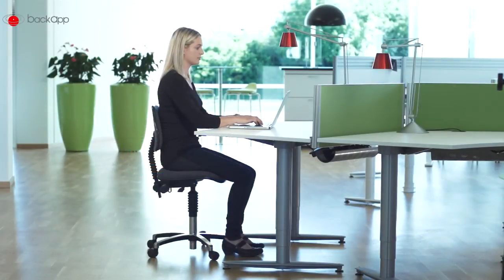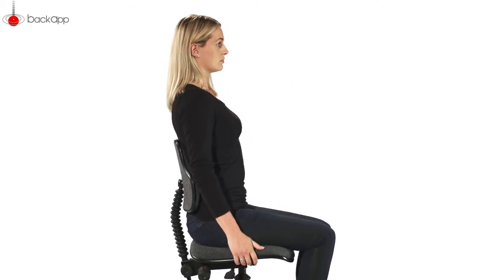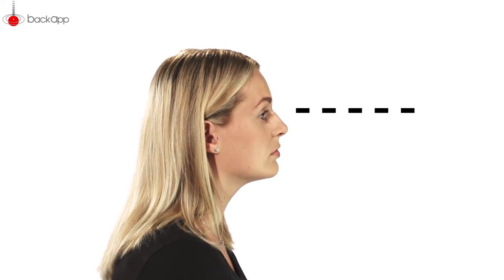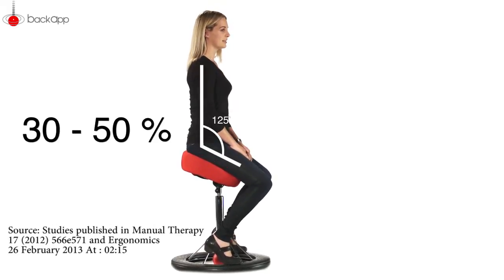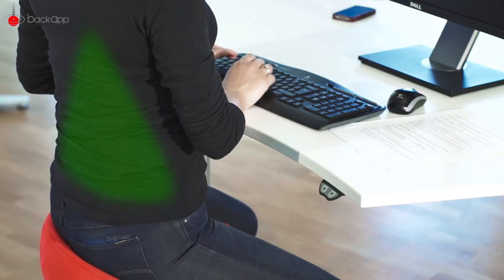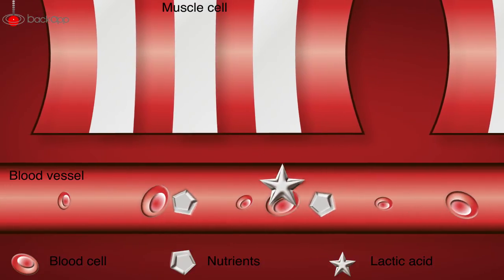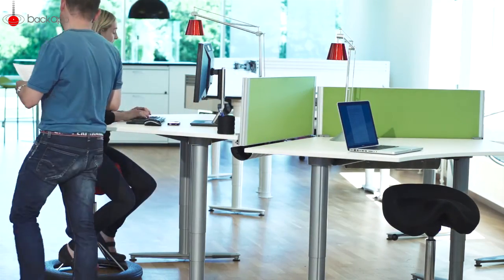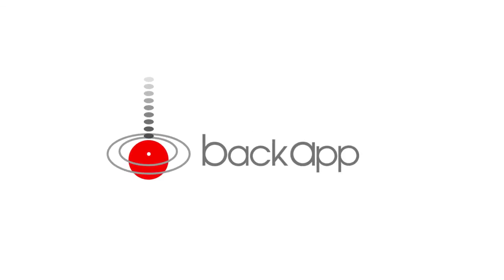Why The Back App Works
Why the Back App enables you to keep an excellent posture and be comfortable all day.